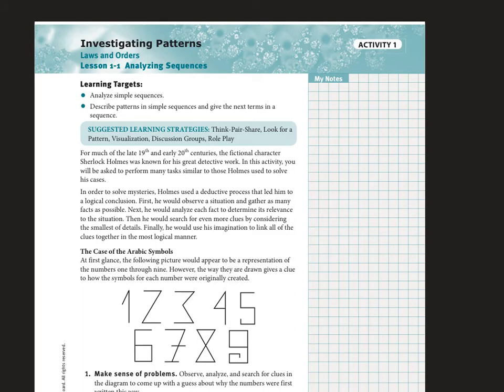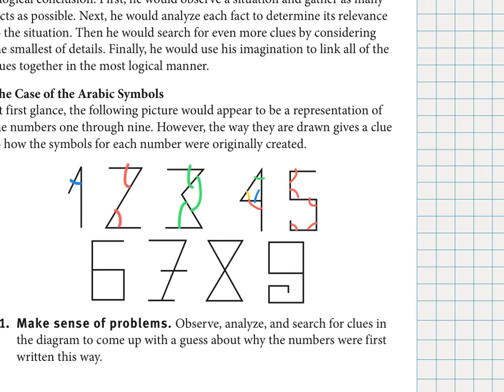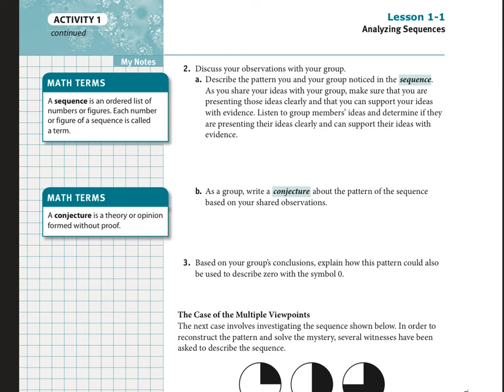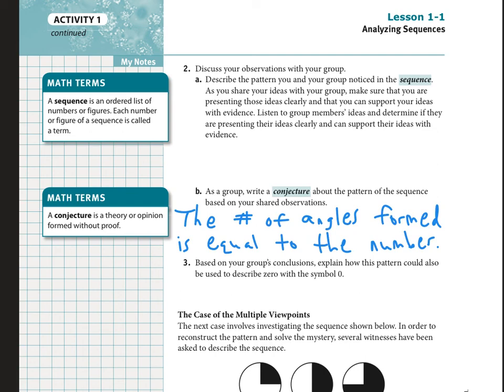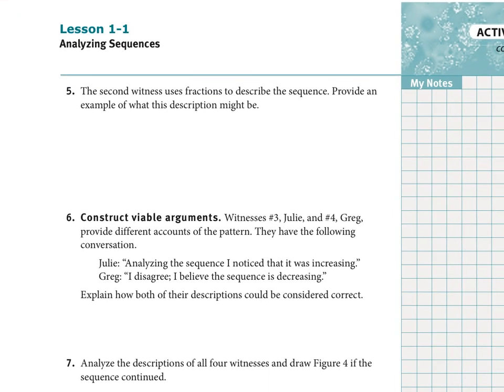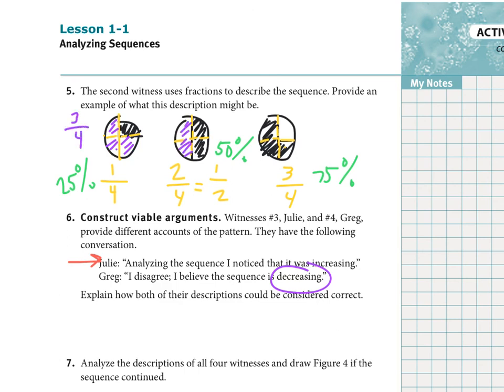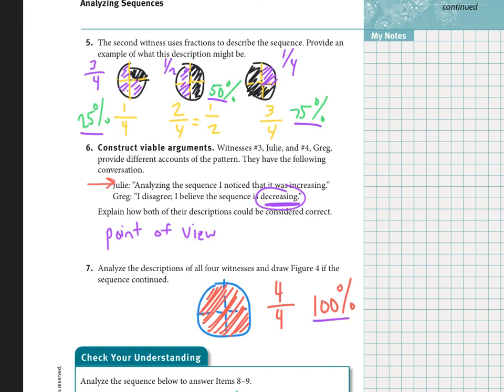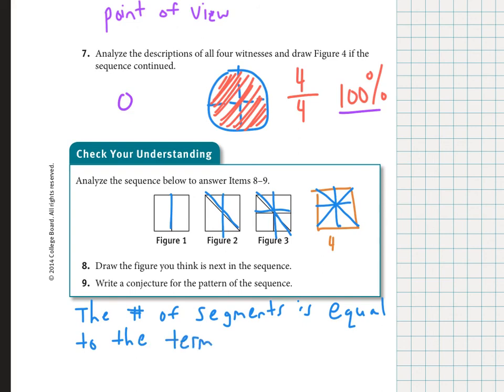PA 1.1 Analyzing Sequences